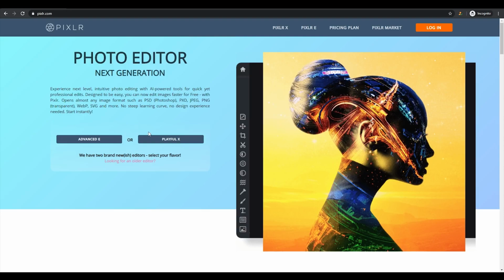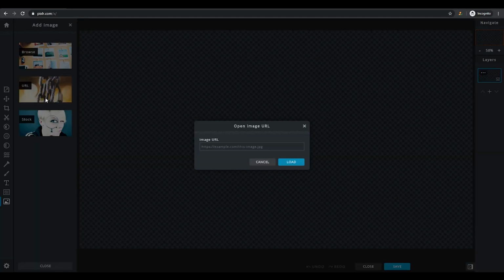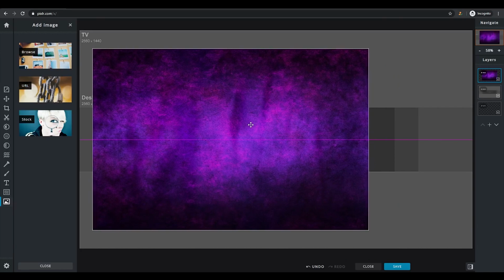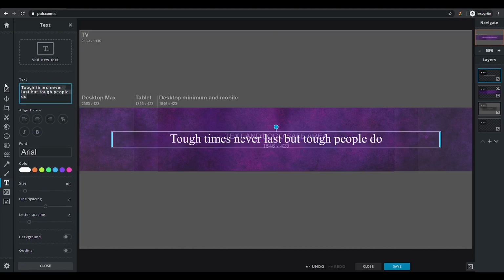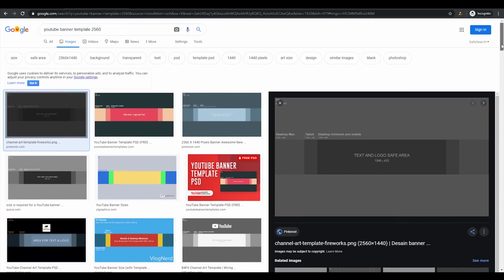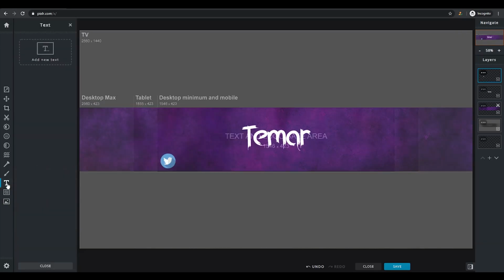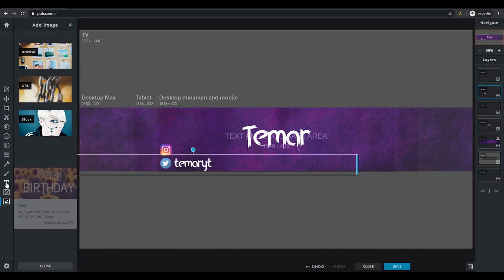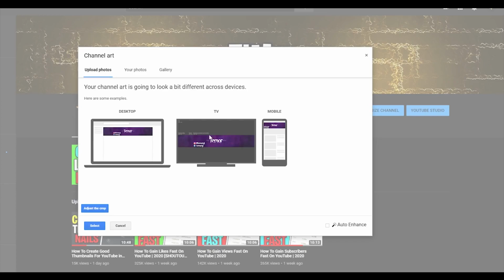How To Make a YouTube Banner in 2020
This video will show you the basics of YouTube banner making. It's not an art tutorial but more a tutorial behind the technical parts of the banner . I hope it helped!